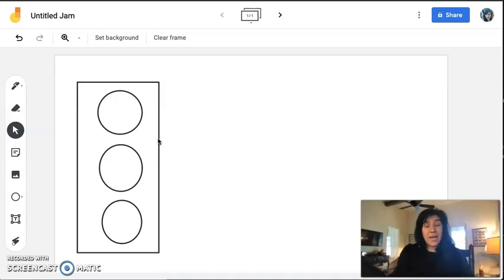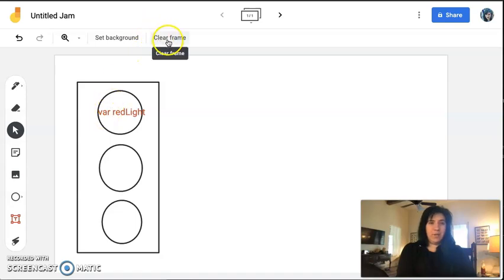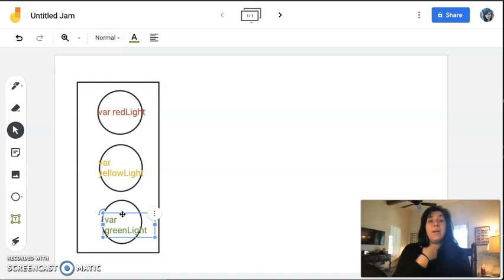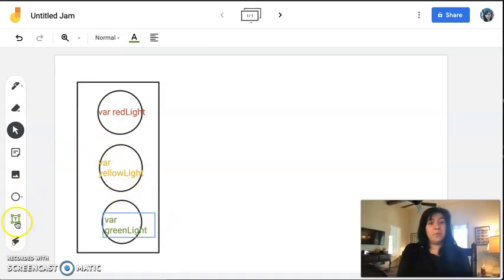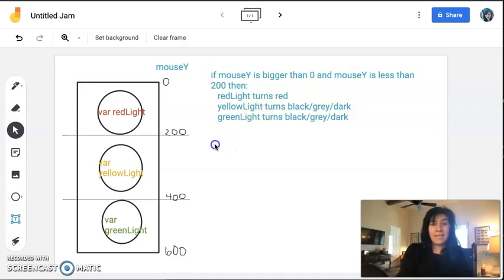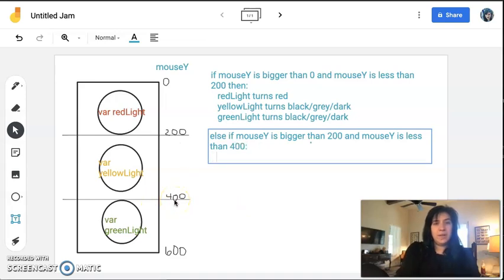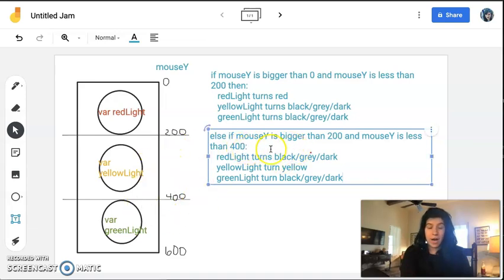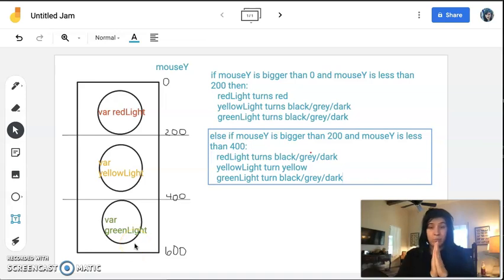SE2 Traffic Light Planning Help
This video is a part of my Software Engineering 2 course, which uses the Introduction to Computational Media Curriculum from CS4All NYC. I am a core contributor to the ICM curriculum. Curriculum in it’s entirety can be found here:

There are always different and better ways to do things, but this is what I have found works best for my students - it allows them a successful introduction to code and gives them skills to code creatively and confidently. (My students are amazing.)